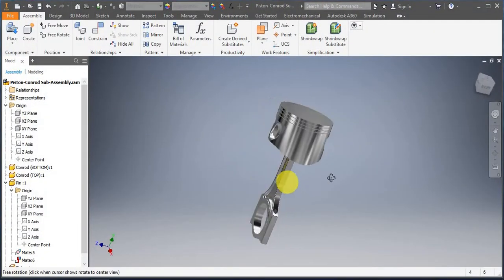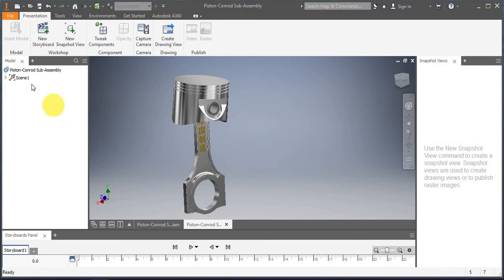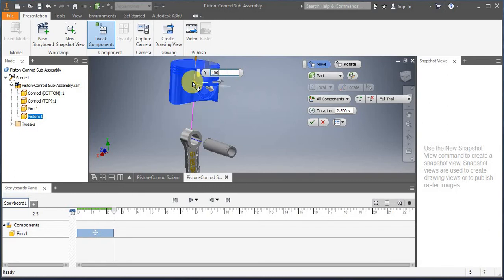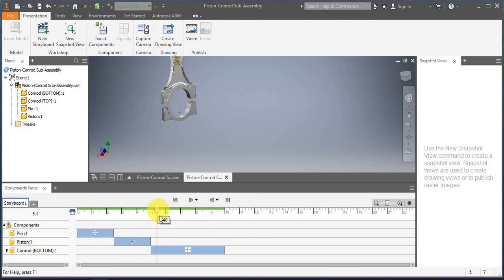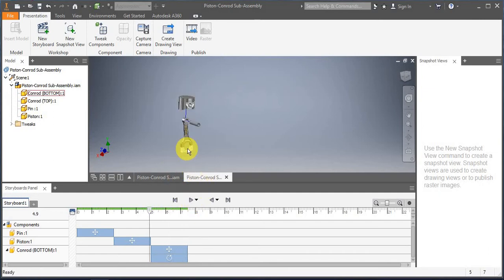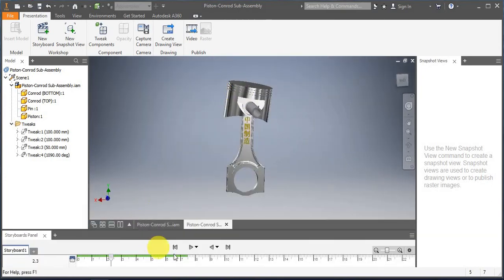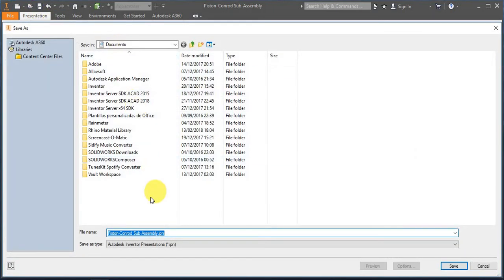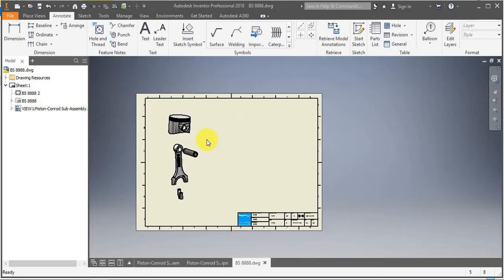Inventor 2018 - Tutorial 11: - Explosion Animations